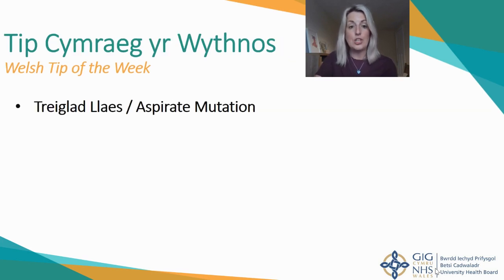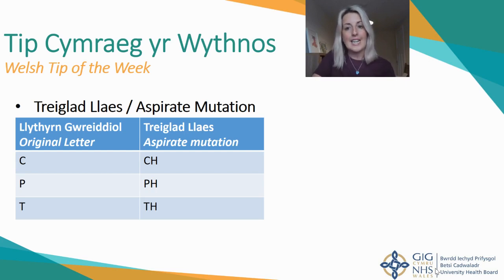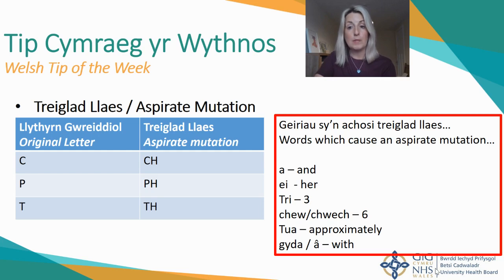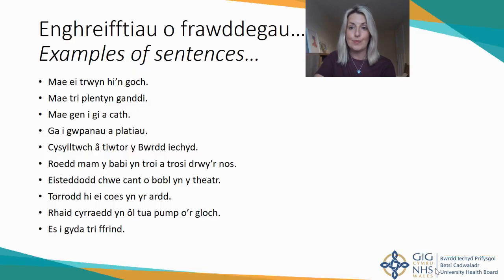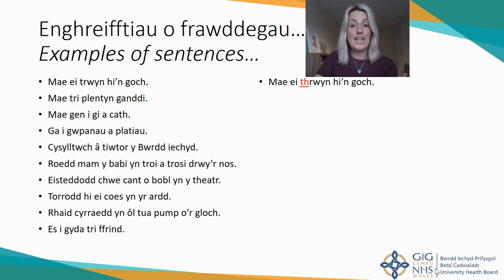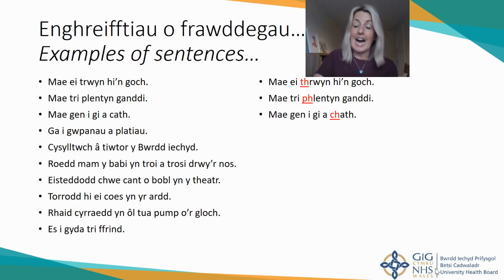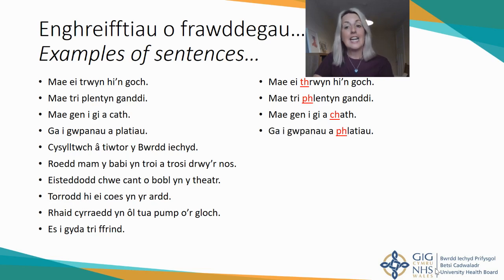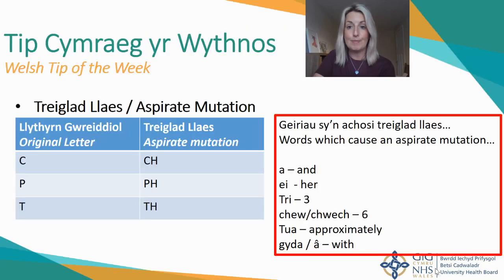Tip Cymraeg yr Wythno 16 05 22 Welsh Tip of the Week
Treiglad Llaes / Aspirate Mutation
C - Ch
P - Ph
T - Th

Geiriau sy’n achosi treiglad llaes…
Words which cause an aspirate mutation…
a – and
ei  - her
Tri – 3
chwe/chwech – 6
Tua – approximately
gyda / â – with